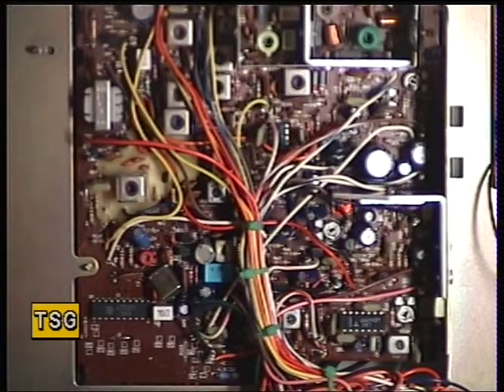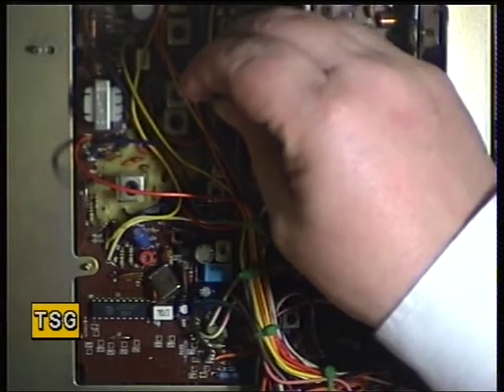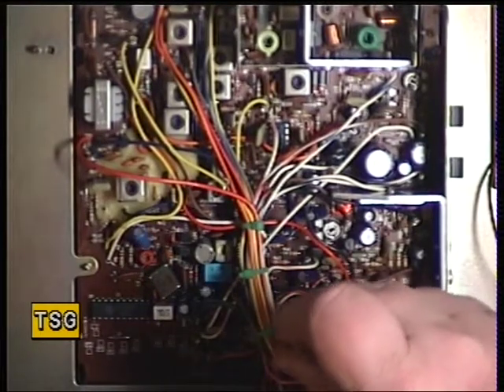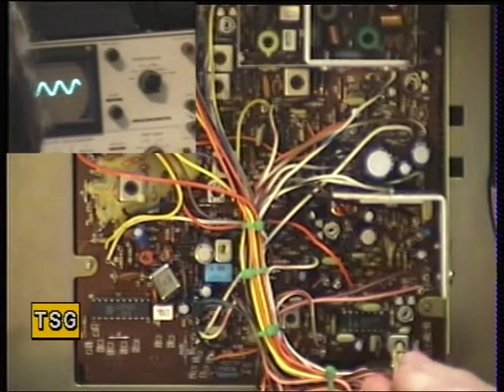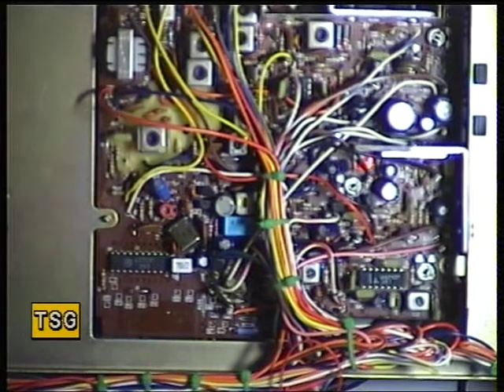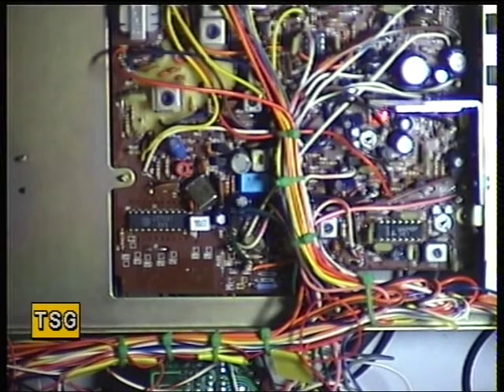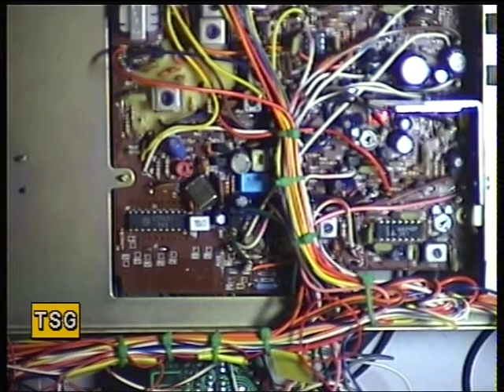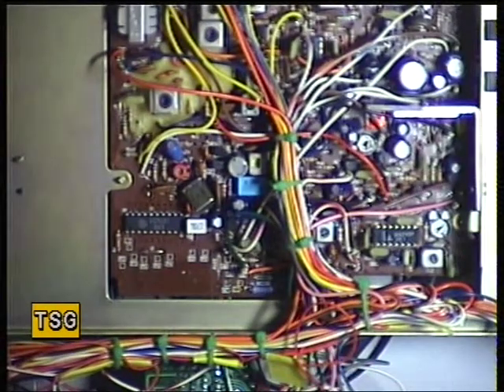Midland 76-900, UK (CB 27/81) CB radio (Base Station) - Receive alignment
Richard Shireby, G0OJF, from TSG Communications, Grantham, Lincs (UK), discusses & demonstrates alignment of the Midland 76-900 base station CB radio, costing a whopping £369 in 1982 & utilising the popular Cybernet PTBM134AOX chassis.